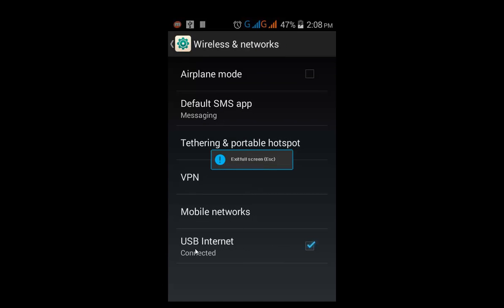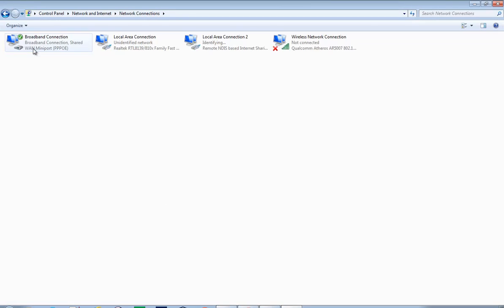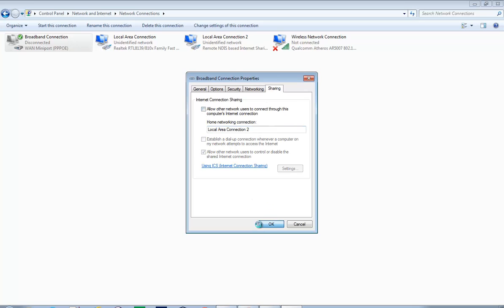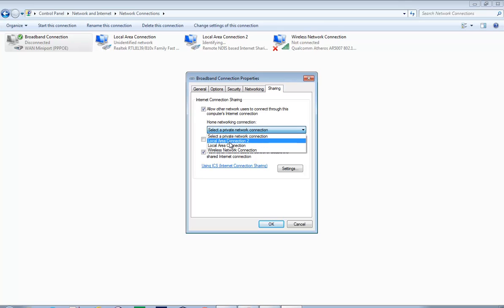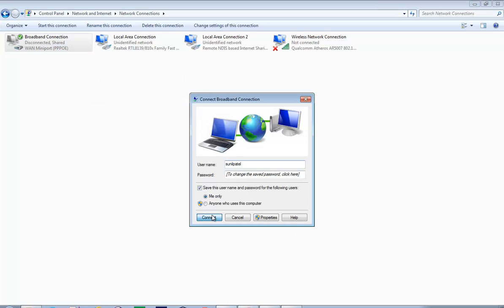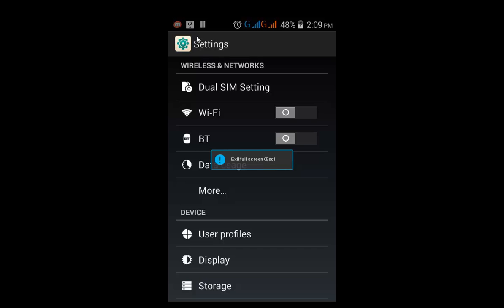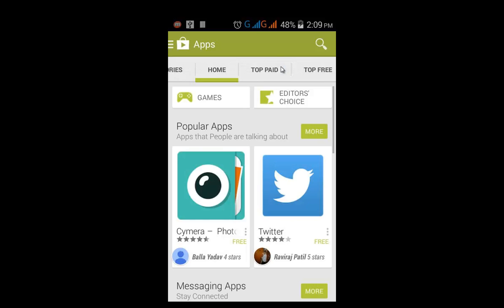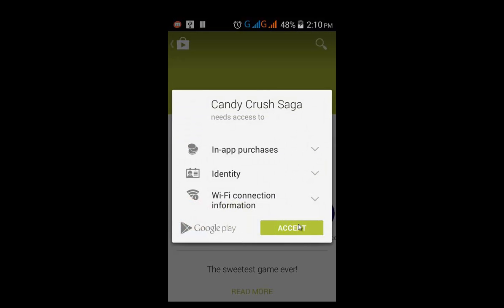Fix problem share pc internet connection with your android phone via usb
Fix problem share pc internet connection with your android phone via usb in this video fix the problem of USB internet sharing

Which is arise in this video
many of you comment that
it works for first time now it's not working this
video fix that problem

This option is not present in stock android phone like- Moto e,Moto g ,Moto X